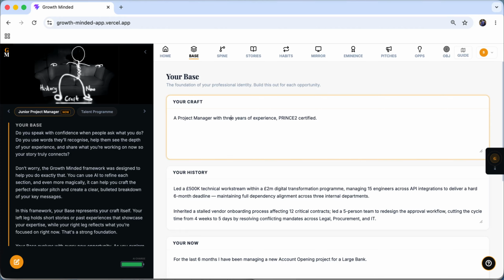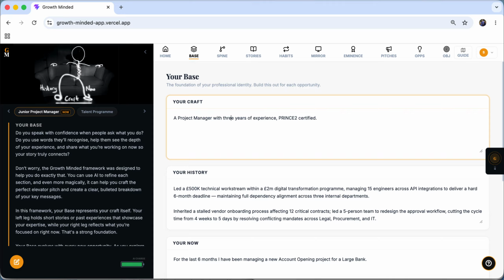Your Base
This is likely the first this you will do in the @GrowthMindedApp.  It allows you to build a very crisp and impactful introduction. Want to find out more about the platform then head to the Growth Minded